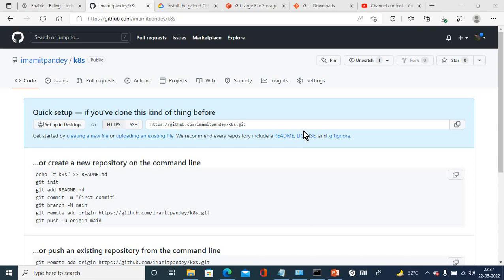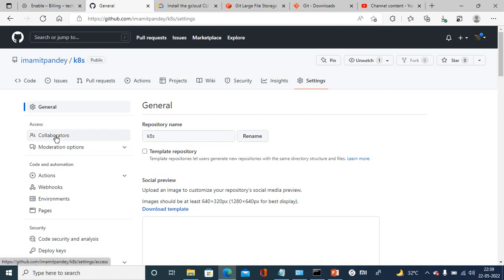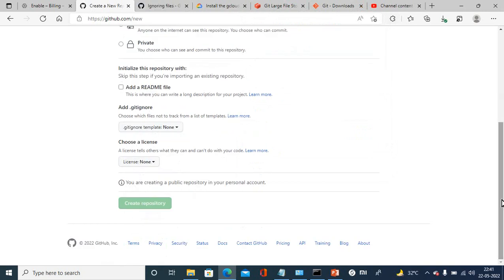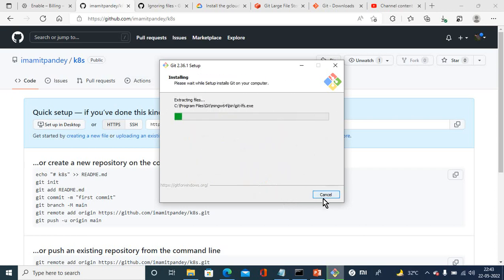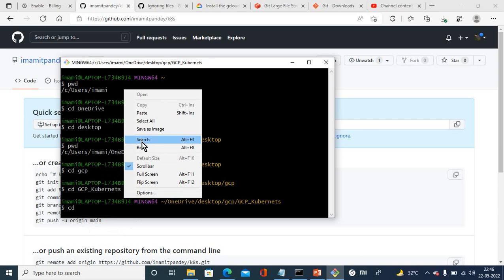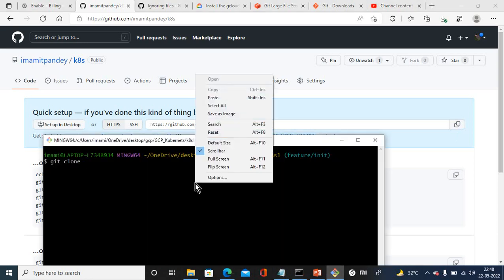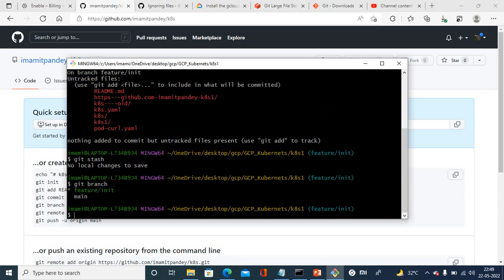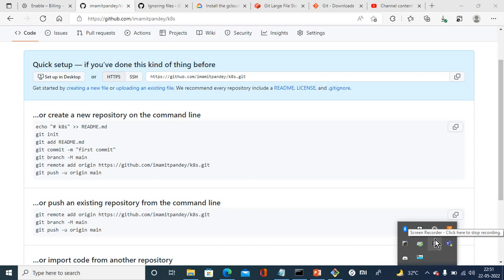Google cloud - GitHub environment setup to create CI/CD